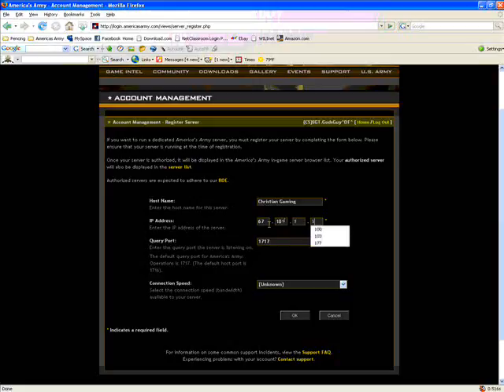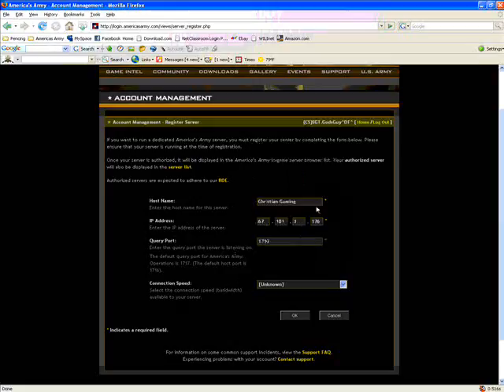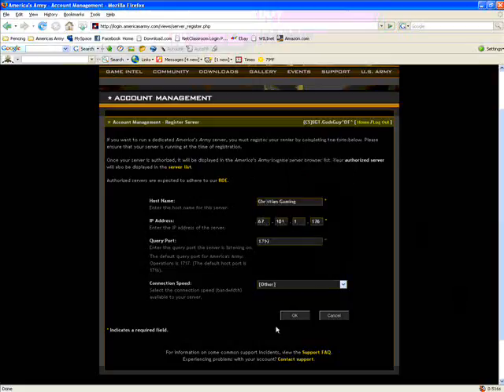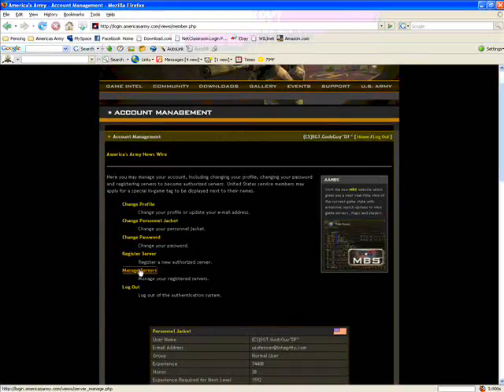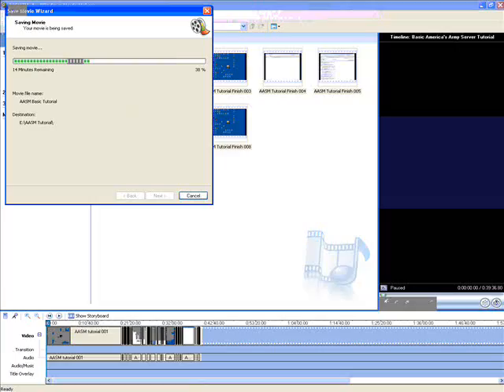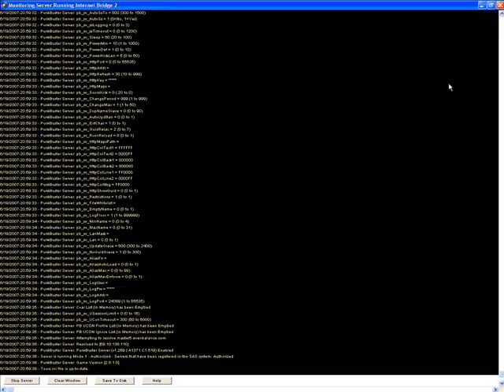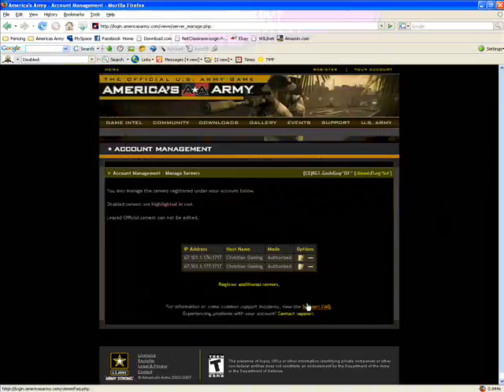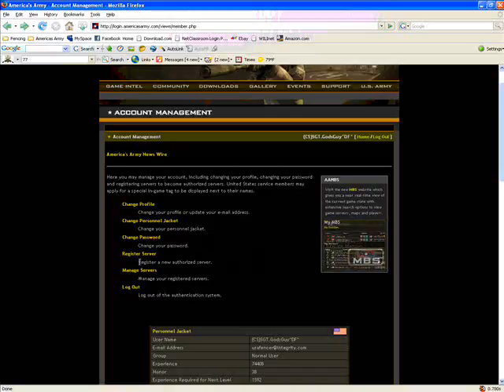Authorization.wmv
How to Authorize Your Americas Army server!

AJ Moon